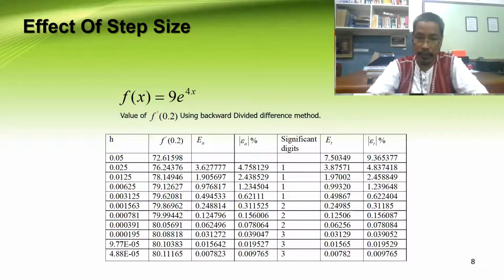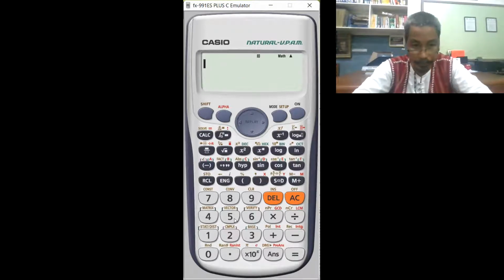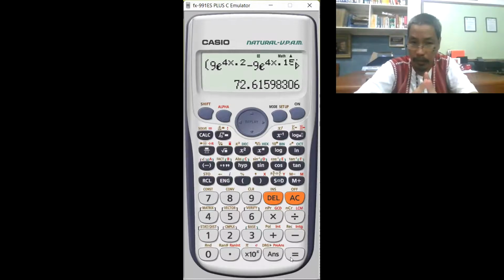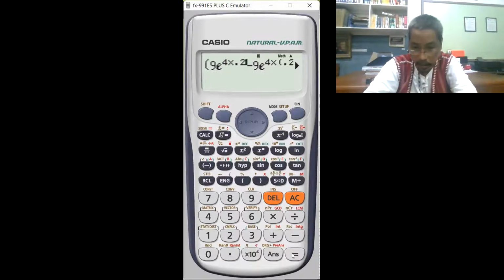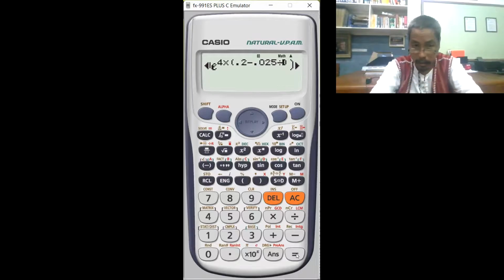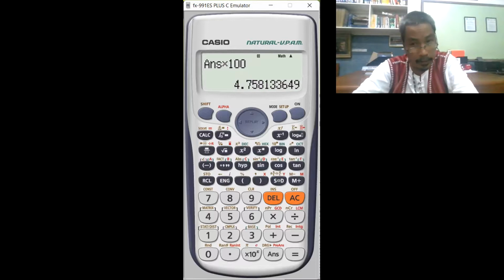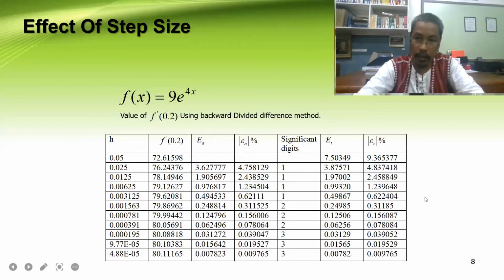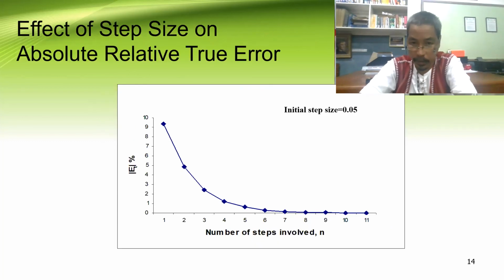Effect of Step Size on Accuracy | NUMERICAL SOLUTION for CE Problems: BDD Derivative Approximation 2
Differentiation
FDD First Derivative approximation

Chapter 1:   Introduction
          2.6 By FDD & Direct Fit Polynomials
          2.7 By Lagrange Polynomials
     C. Step size effect on Accuracy
          2.8 FDD
          2.9 BDD